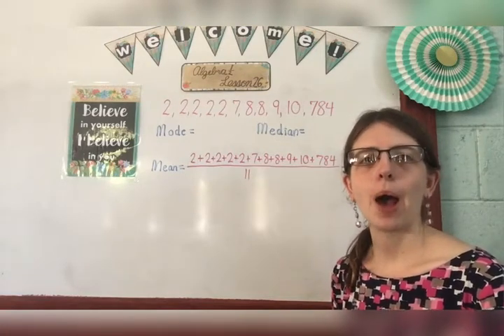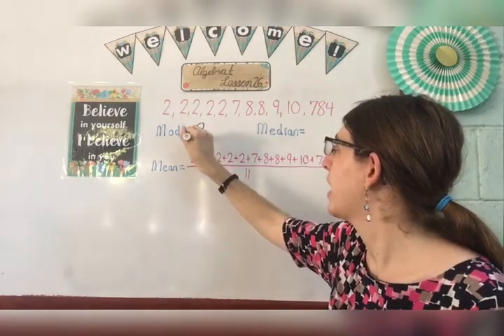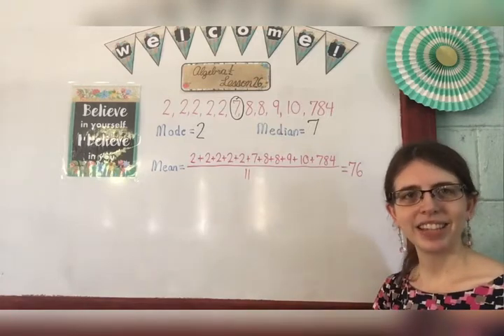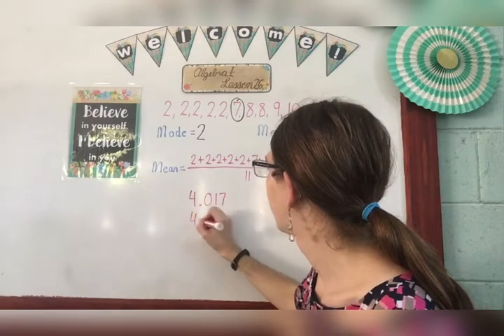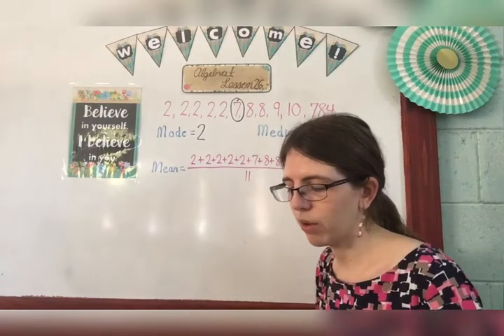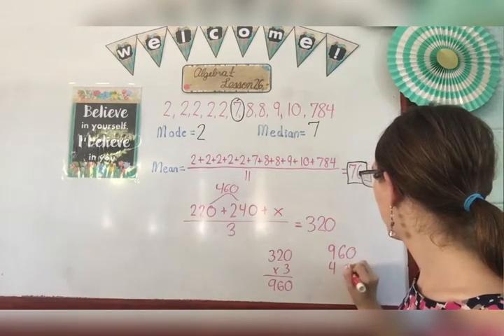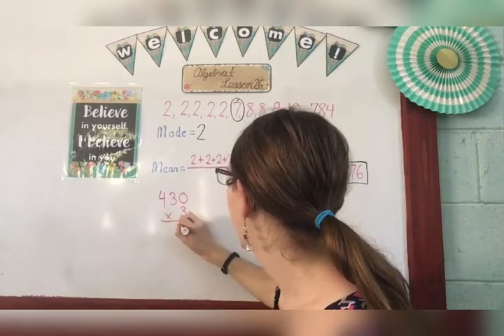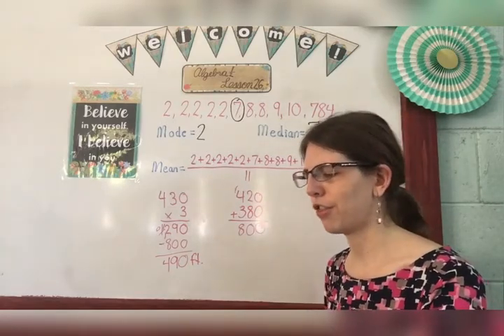Algebra 1/2 Lesson 26